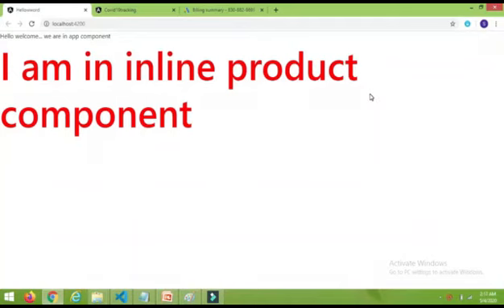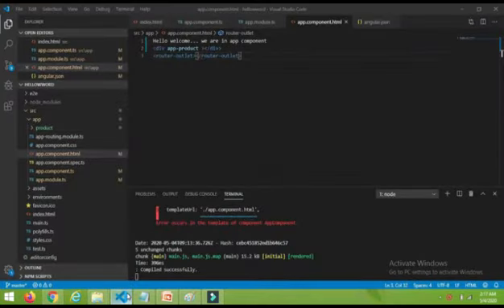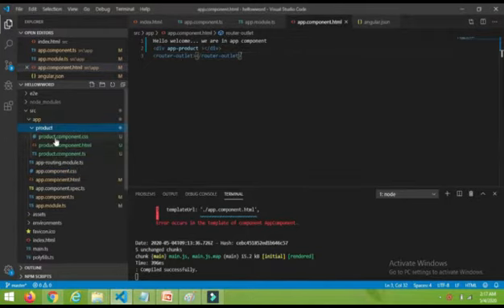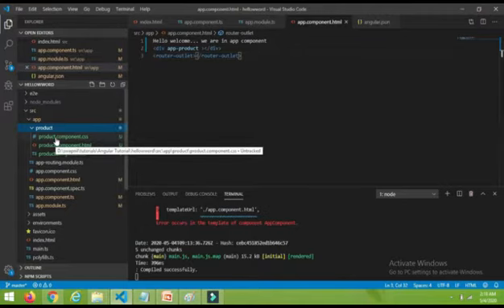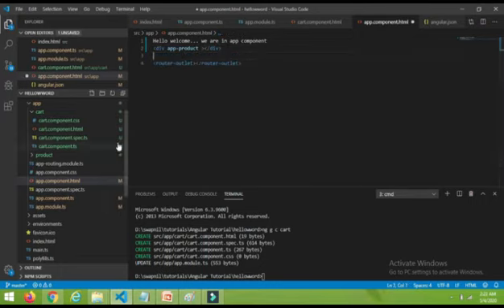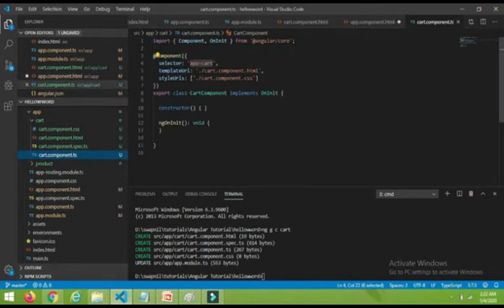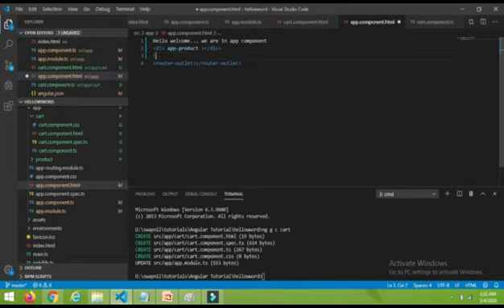11.Create Angular Component Using angular CLI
Create Angular Component Using angular CLI
ng g c componentname
OR
ng generate component componentname